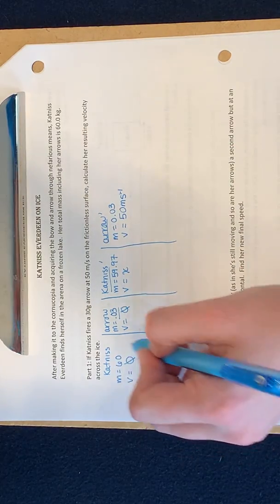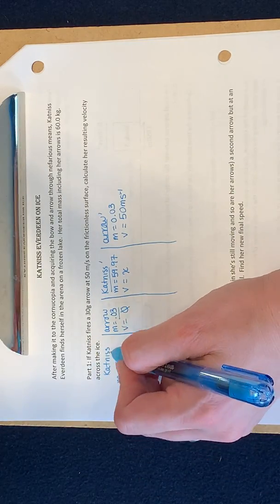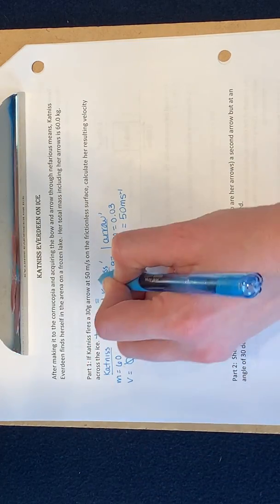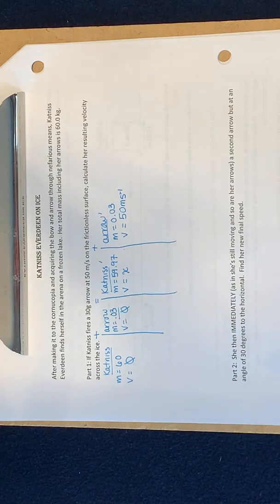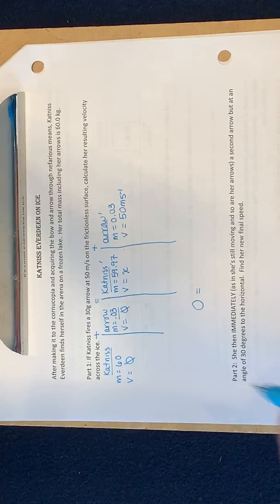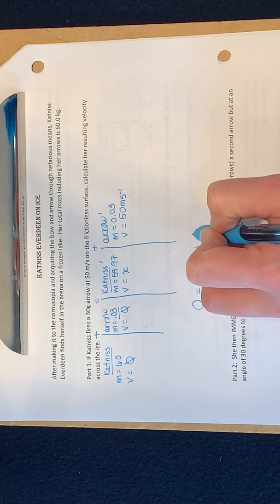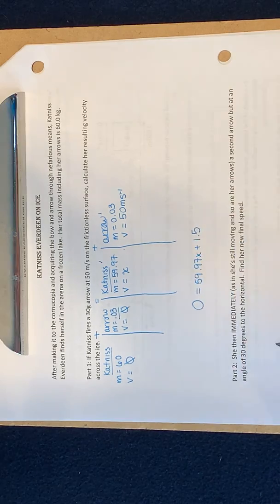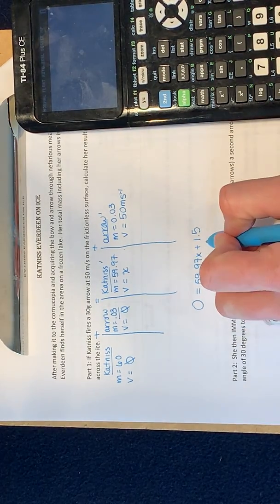katniss on ice numbers 1 and 2